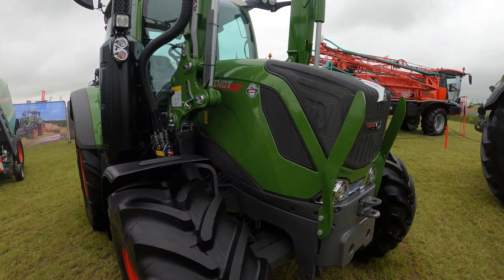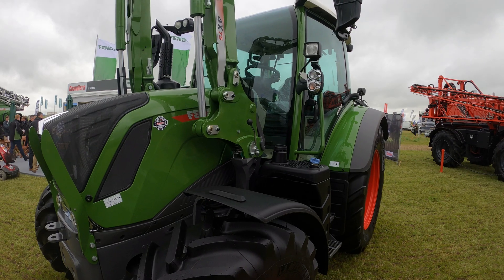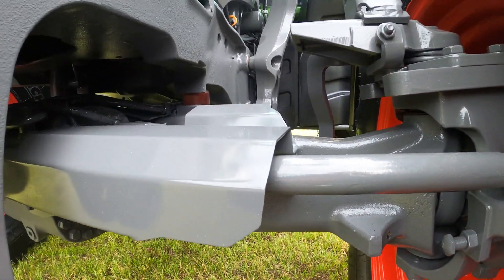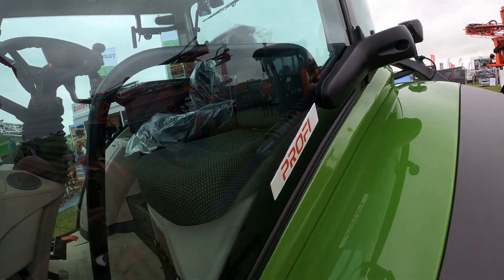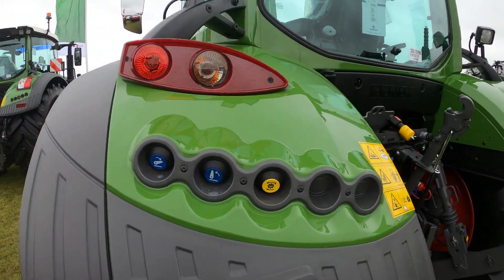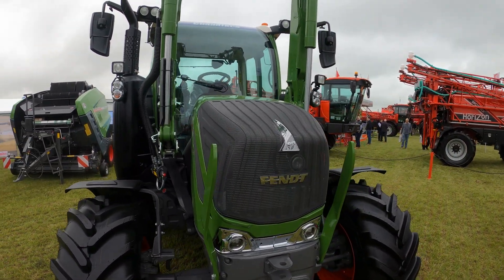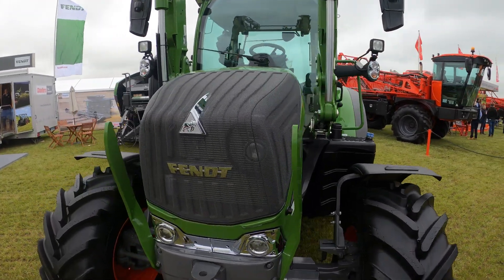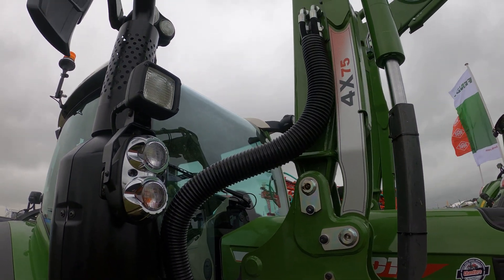2021 Fendt 313 Vario Profi 4.4 Litre 4-Cyl Diesel Tractor (133 / 142 HP)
2021 Fendt 313 Vario Profi 4.4 Litre 4-Cyl Diesel Tractor (133 / 142 HP)
Fendt 4X 75 Loader

Cereals 2021 The Arable Event - Boothby Graffoe, Lincolnshire, England, United Kingdom - Wednesday 30th June - Thursday 1st July 2021